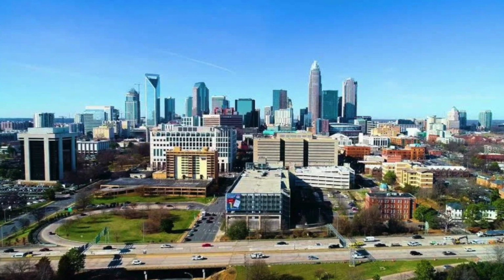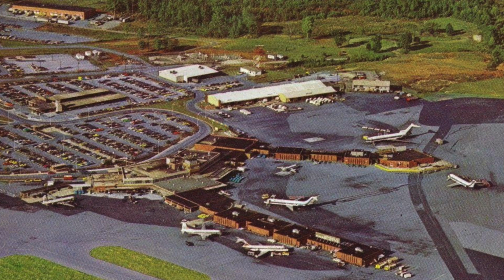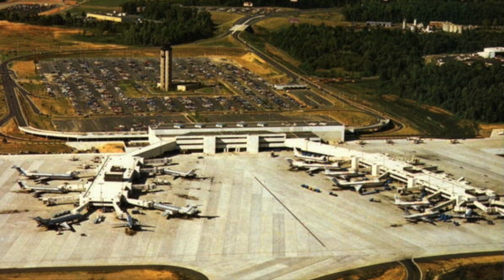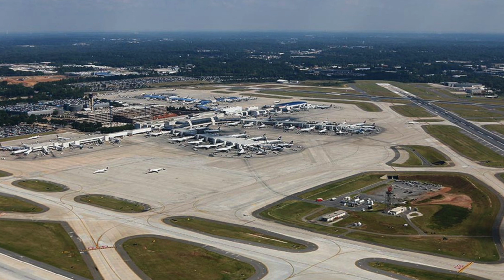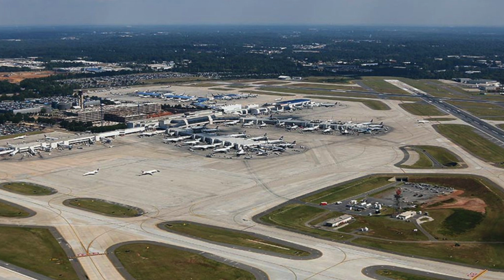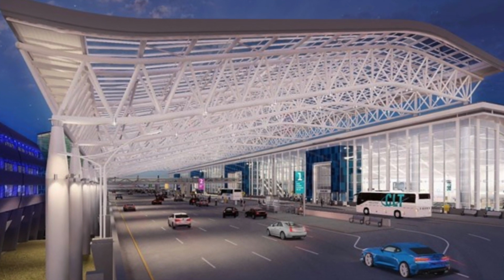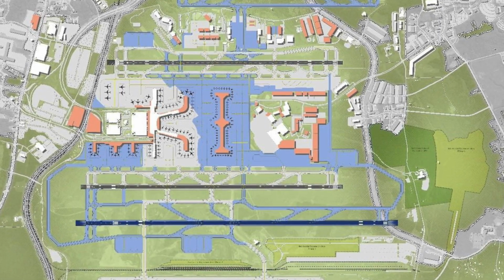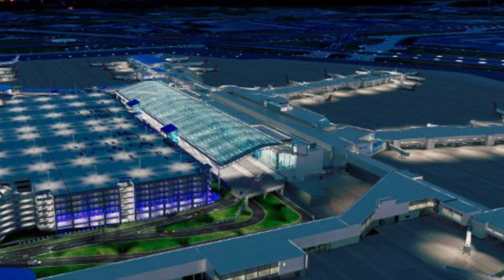Charlotte Airport's $2.5 Billion Expansion Project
Charlotte is one of the fastest growing cities in the US. Good stats, great job opportunities, and warm weather have all attracted people to the area. With more people coming to the area comes with an increase in demand for air travel. Charlotte’s Airport is already a major hub for American Airlines and has a decent amount of nonstop destinations, but as the city continues to grow, the airlines will want to add more flights to keep up with demand. To keep up with this, Charlotte Douglas Airport is current undergoing a major expansion which will add a new runway, create a new entrance, and expand some of the exsisting concourses. This is Charlotte Airport’s $2.5 Billion Expansion Project!
Timestamps:
0:00 Introduction
0:58 History
4:42 Charlotte Airport's Latest Expansion Project
6:39 Summary